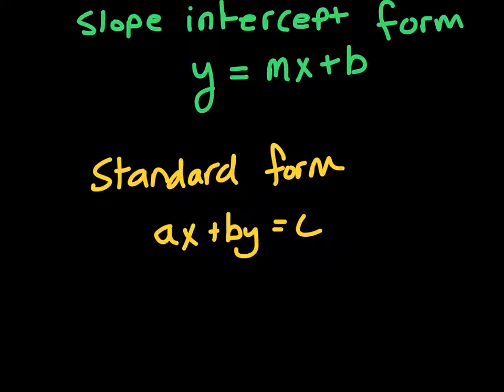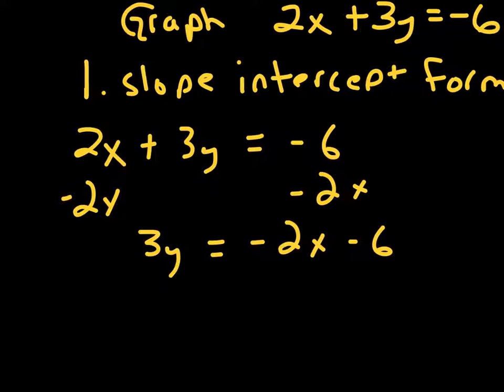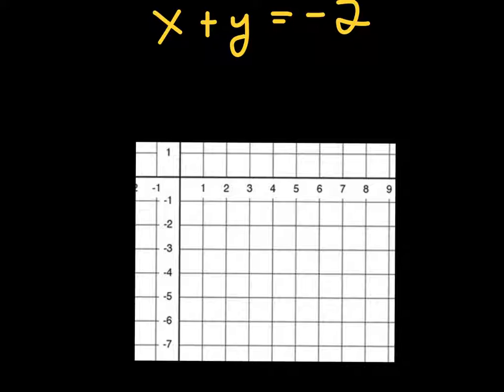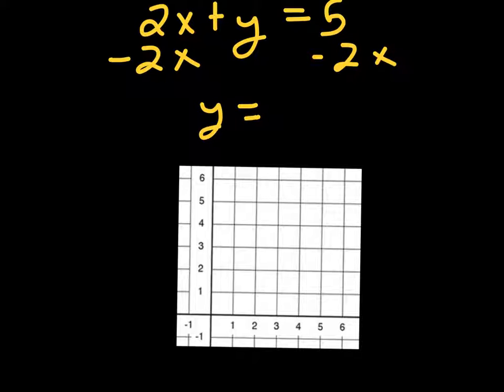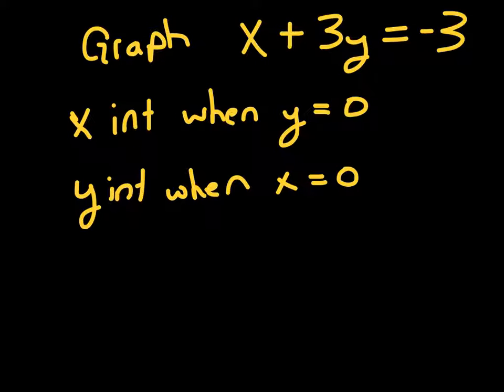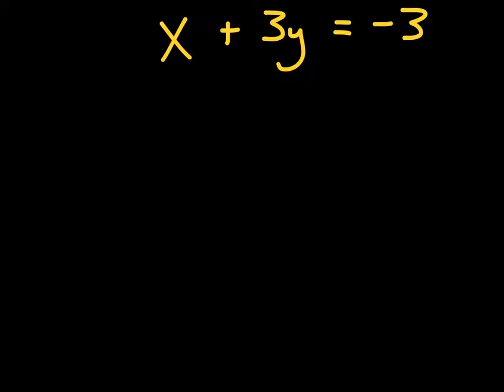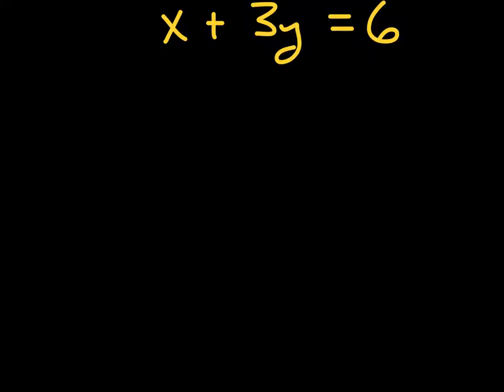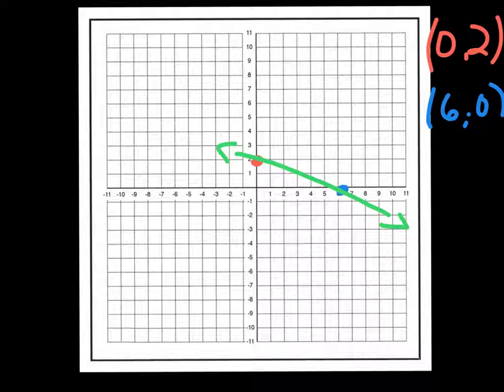8.2.4 Graphing Linear Equations in Standard Form